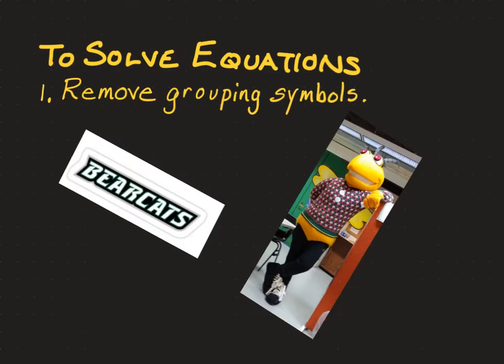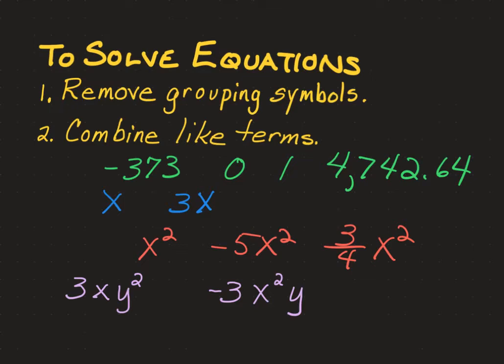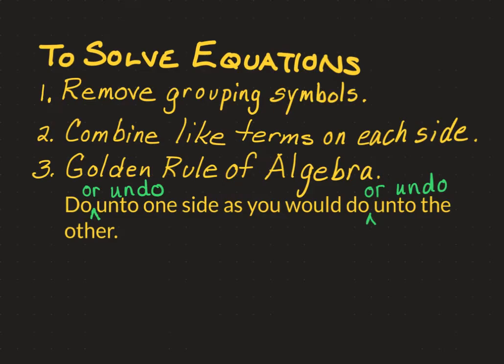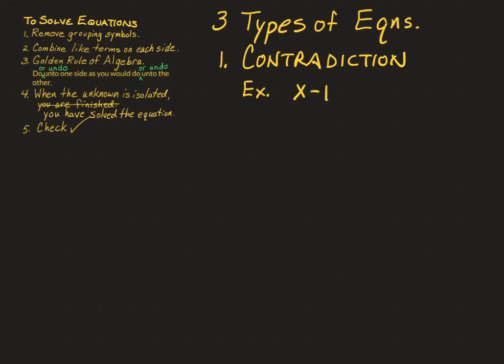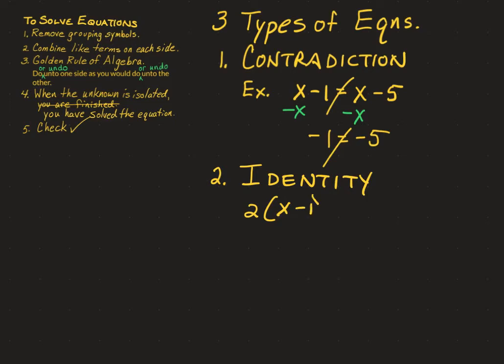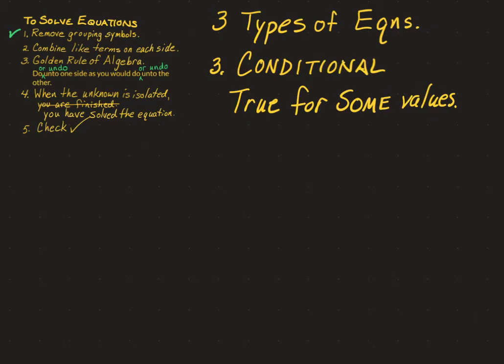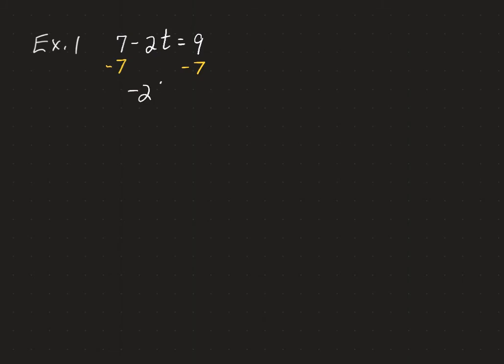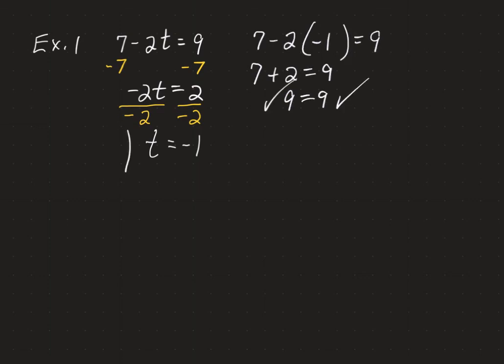MAT 130 Sect. 1.10 A Solving Equations